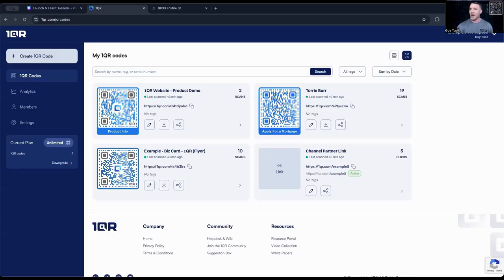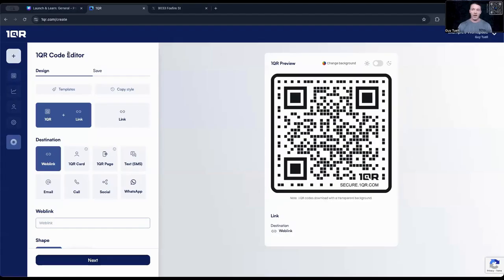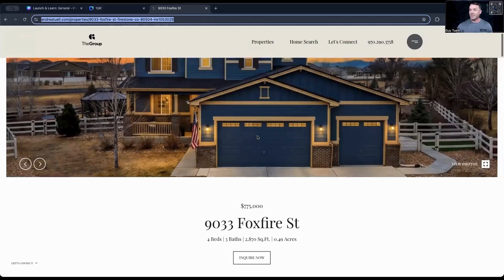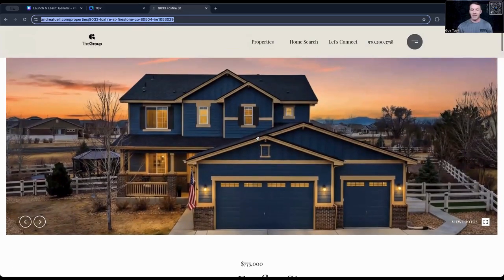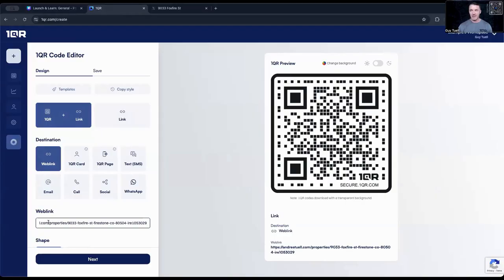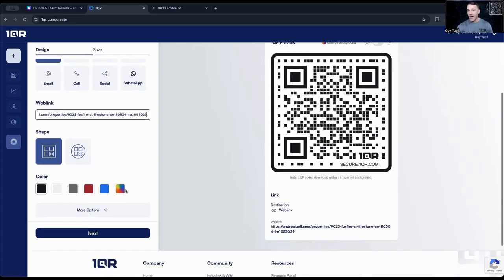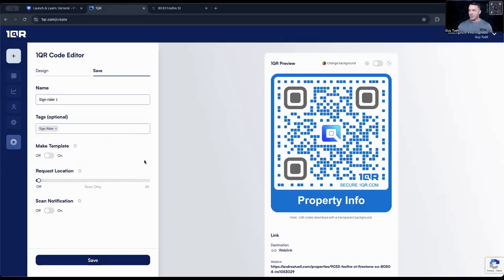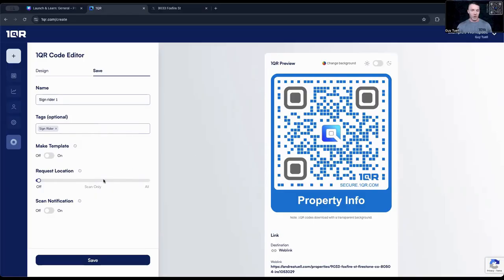1QR Launch & Learn: Real Estate Session | Real Estate Marketing Just Changed with 1QR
Watch the replay of the 1QR Launch & Learn: Real Estate Session from March 19, 2025. Discover how real estate professionals are using dynamic QR codes and smart short links to deliver instant access at the buyer’s point of interest, reduce reliance on search, and keep prospects engaged.

Learn how to turn yard signs, print materials, and property touchpoints into powerful engagement tools that connect buyers directly to the information they need, exactly when they need it.

Explore strategies to:
  ➡ Capture attention at the point of interest
  ➡ Reduce buyer drop-off to competitors
  ➡ Deliver instant property details and next steps
  ➡ Track engagement with actionable analytics

Start building smarter real estate experiences with Point of Interest Marketing.